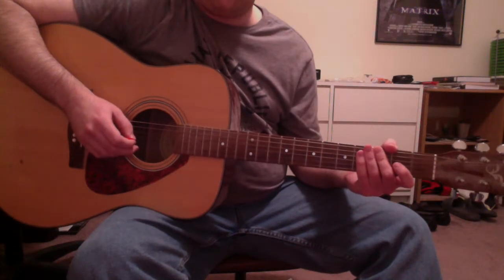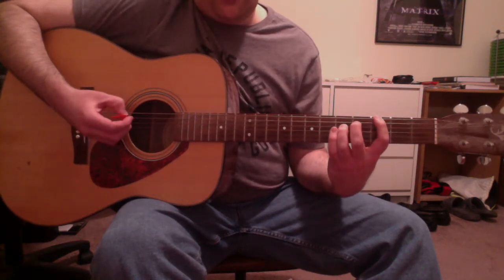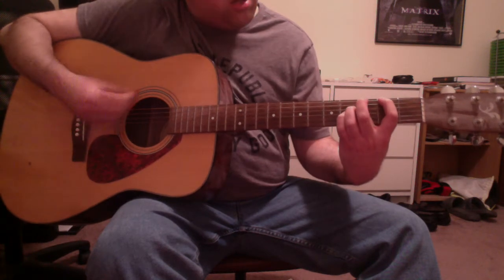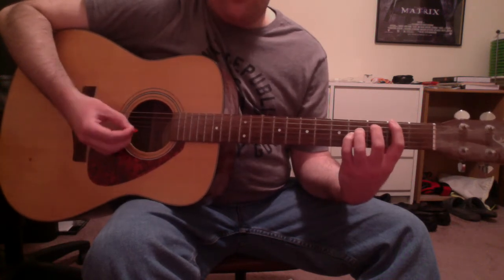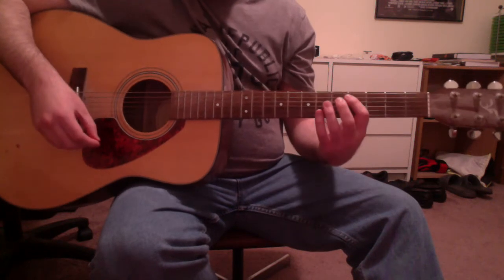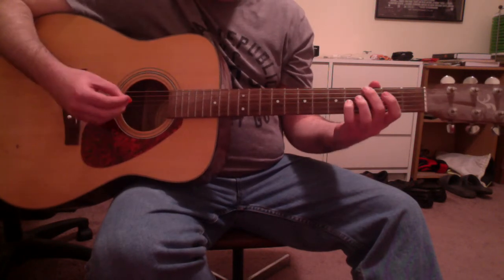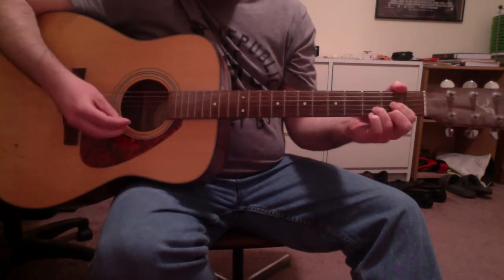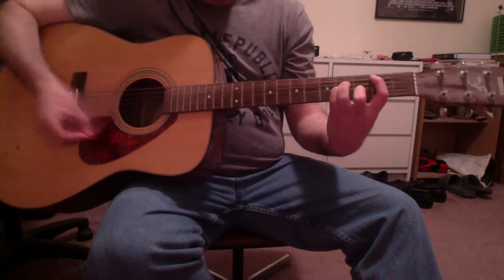Dave Matthews Band "Dancing Nancies" Guitar Tutorial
Dave Matthews Band "Dancing Nancies" guitar tutorial. Bear with my speech impairment lol